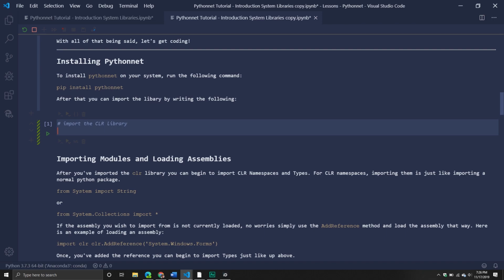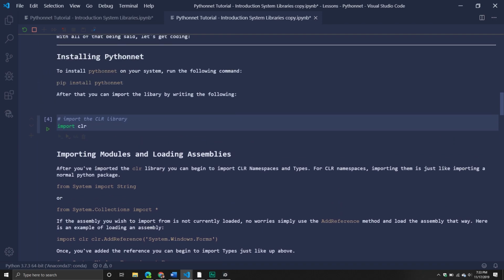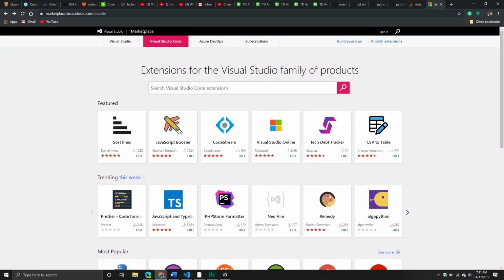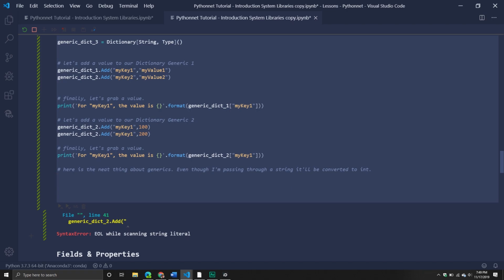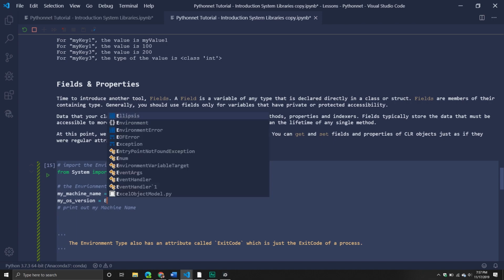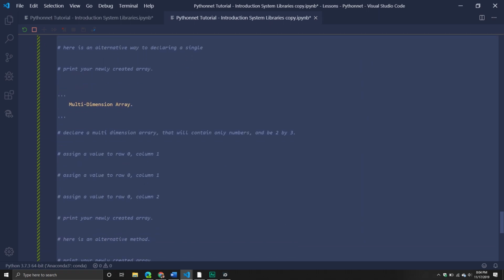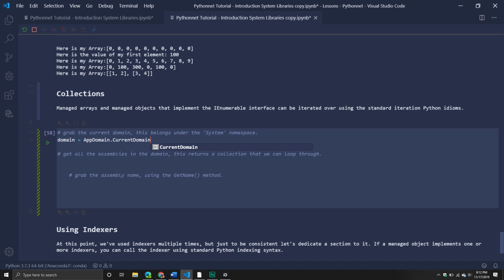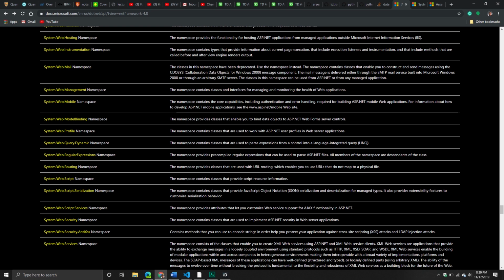Intro to Pythonnet | Fundamentals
With a high-level overview of what .NET is and the .NET Framework, we can begin to explore the pythonnet library directly. With pythonnet, we can access different “tools” that generally we would not have access to in Python. Some of these tools include generics, namespaces, and types. In this video, we will go over what these tools are and how to use them with simple examples.